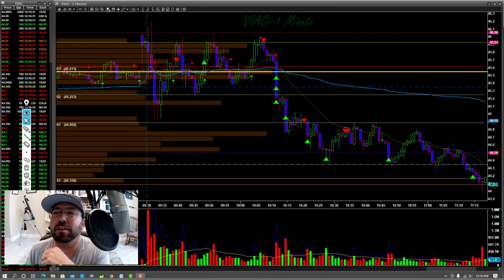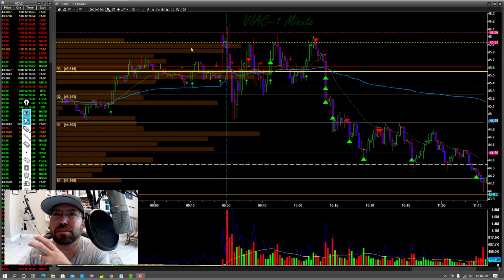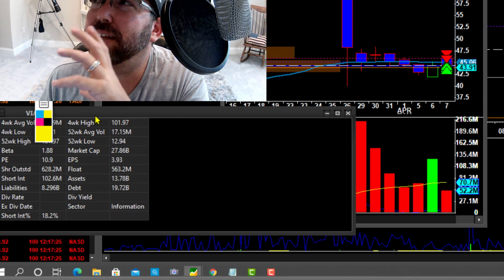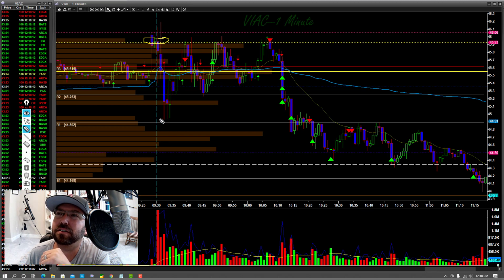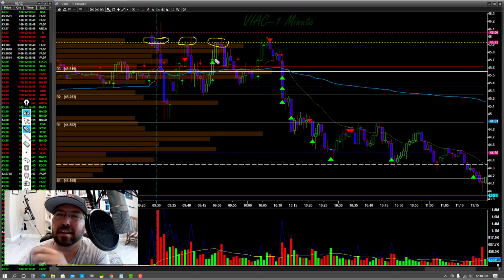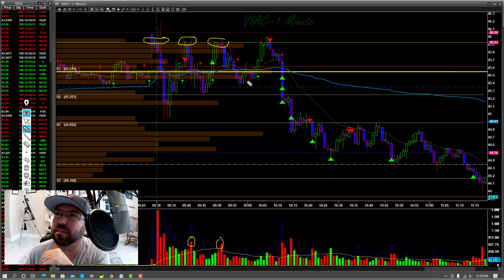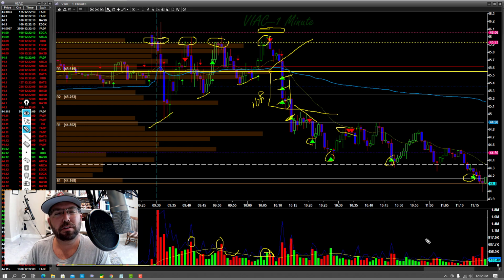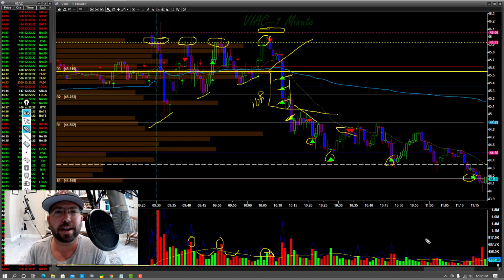The Easiest Single Indicator to use for Day Trading Stocks. Thor's Day Trading Recap on $VIAC